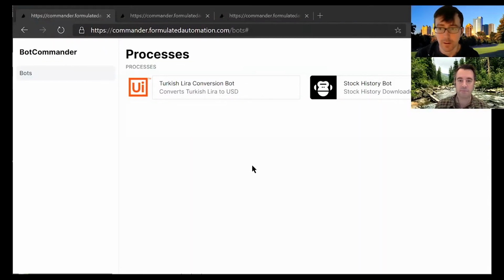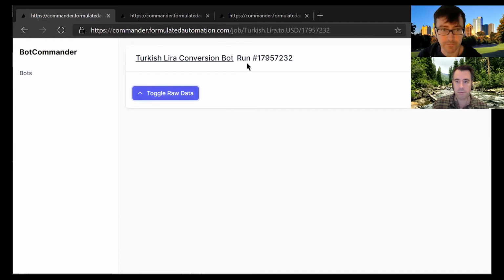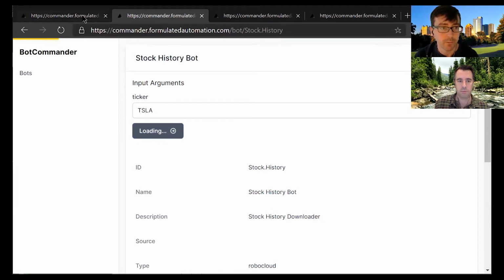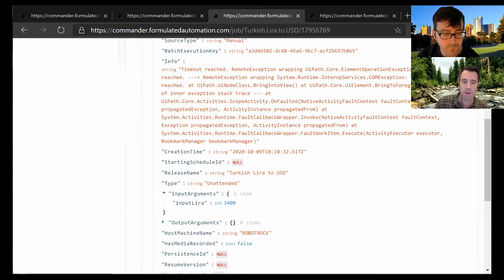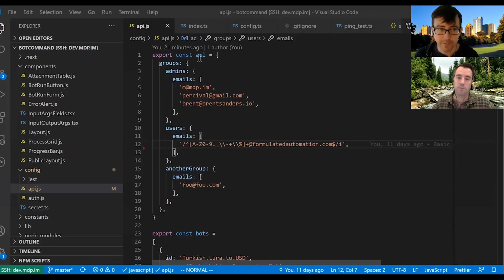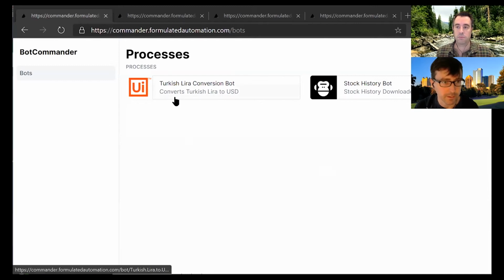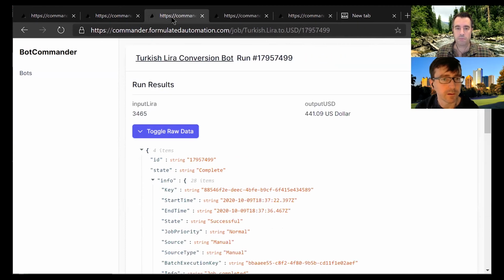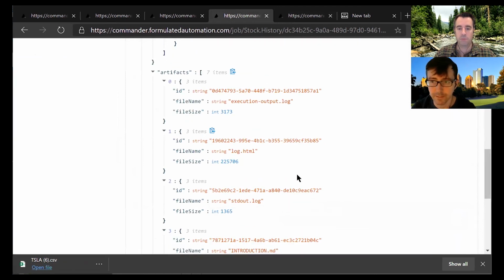Bot Commander Demo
We walk through our latest project, Bot Commander.

Bot Commander is a web-based interface that can launch bots on the UiPath and Robocorp platforms. Most RPA platforms have robust APIs that can be utilized to build whatever solution is needed. That being said, having to build a one-off API integration is not ideal and can slow down an automation project. Bot Commander gives you an elegant starting point to kick off processes that you can extend for your project needs.